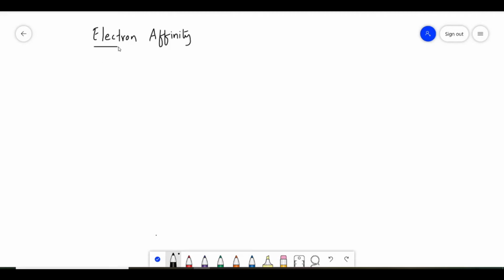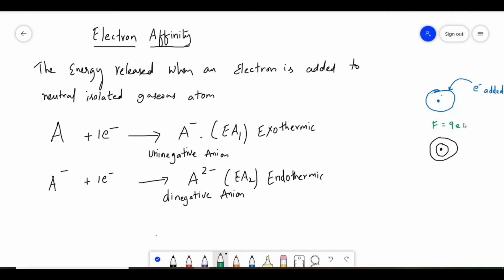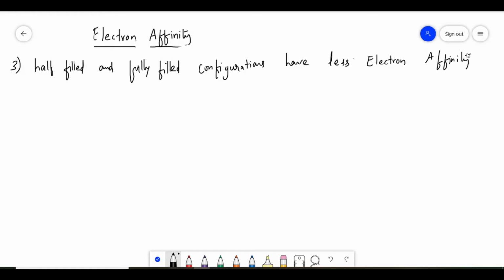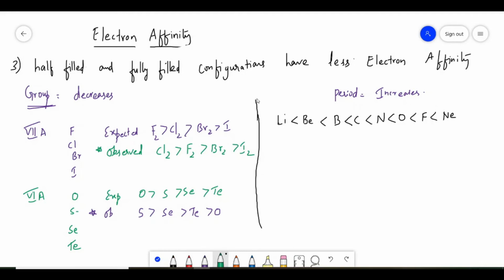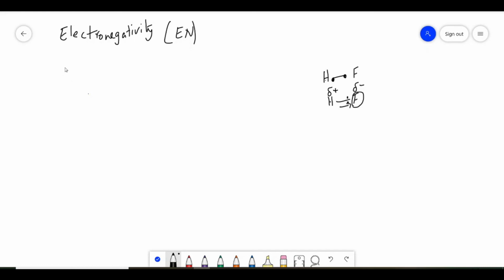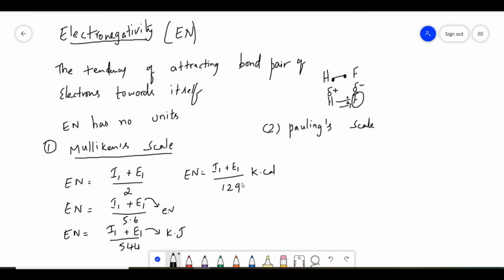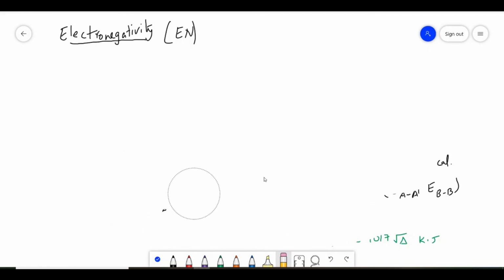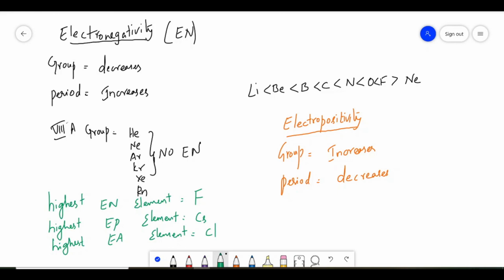electron affinity,electronegativity and electropositivity in periodic properties